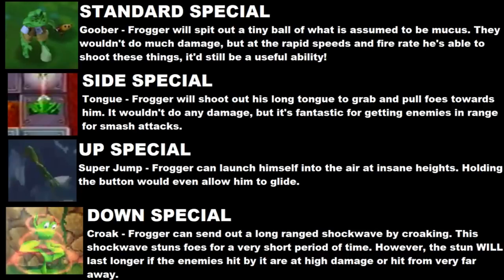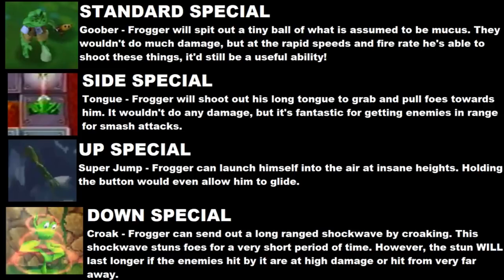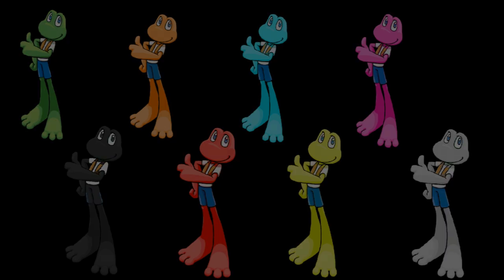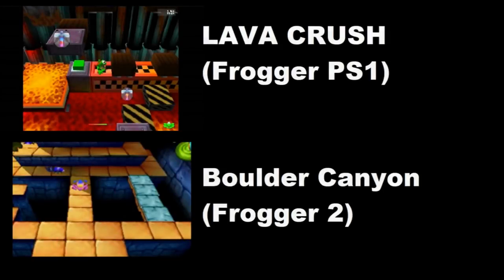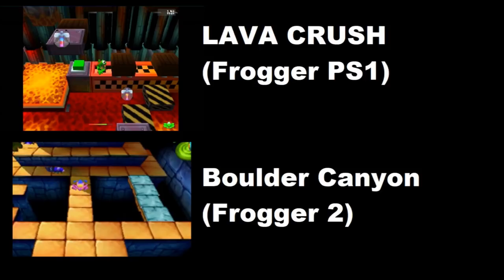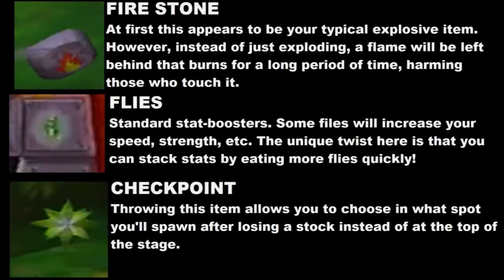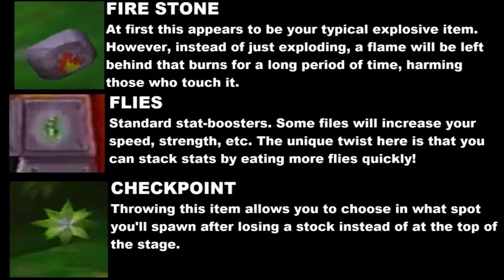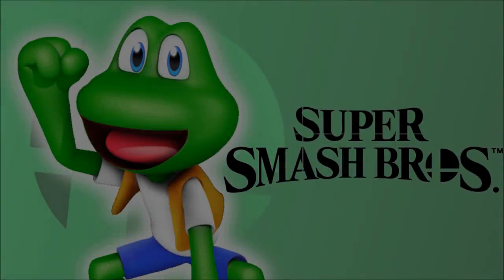Frogger - SUPER SMASH BROS. SWITCH IDEAS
I'd love to see Snake back, and Bomberman would be cool, but how about THIS Konami rep?